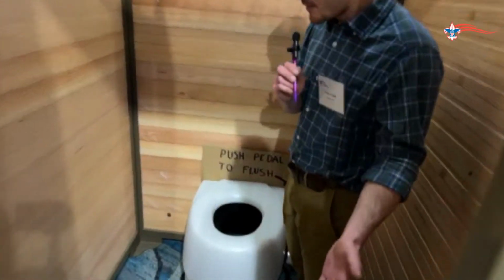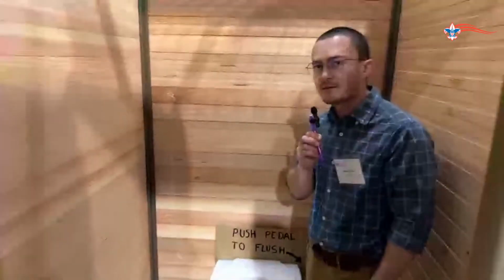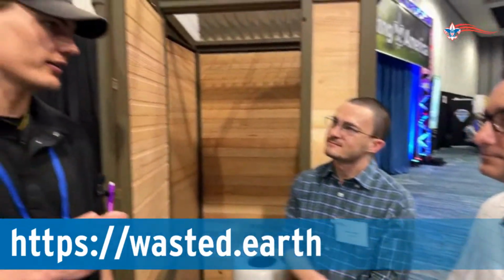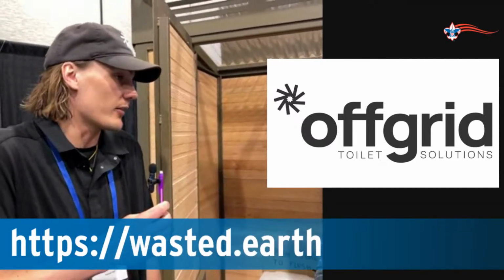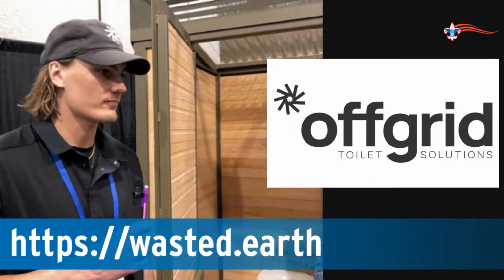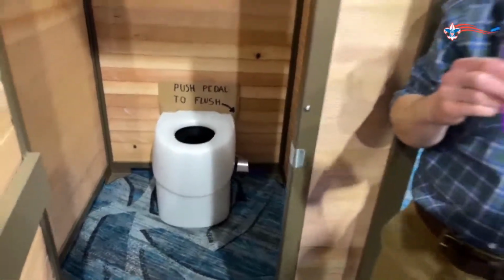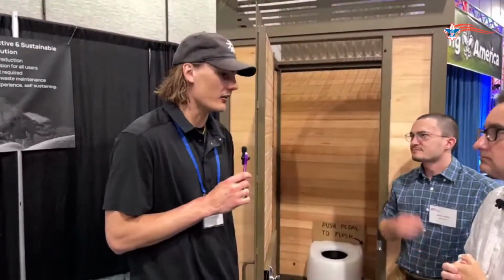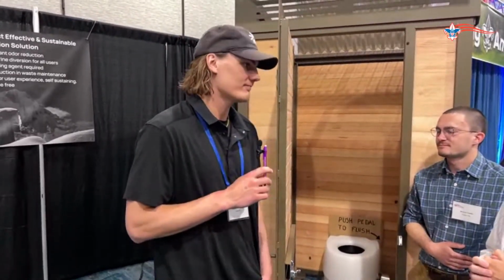Let's chat with two Eagle Scouts about their involvement in the future of outdoor toilet solutions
Let’s chat with Eagle Scout, extreme adventurer and entrepreneur Thor Retzlaff and Eagle Scout engineer Benson Colella about how they got involved in the future of sanitation and outdoor toilet solutions.